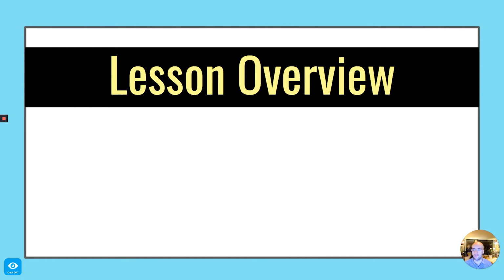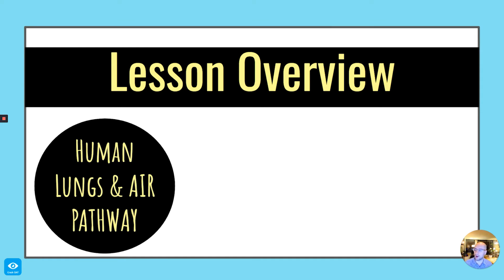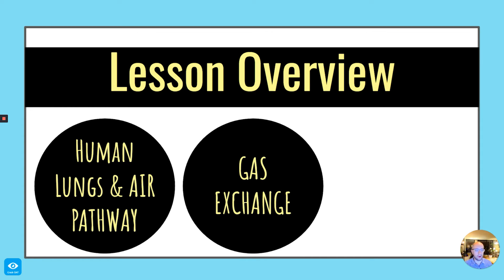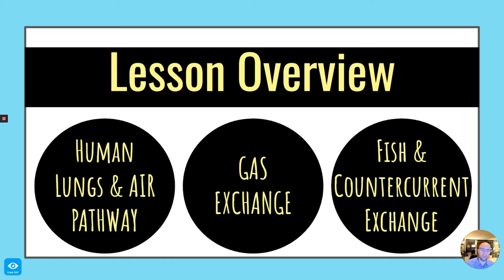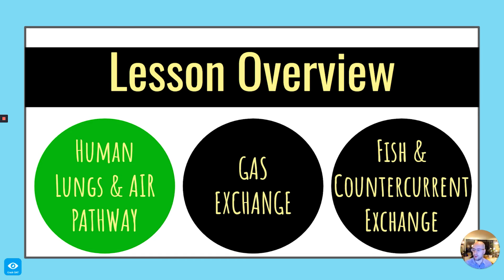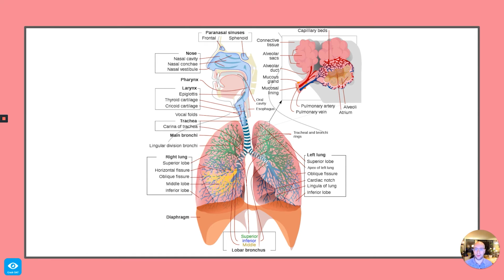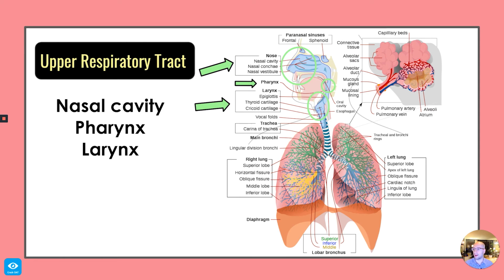OAT Exam Prep Biology Ch11c Respiratory System (CrackOAT.com)